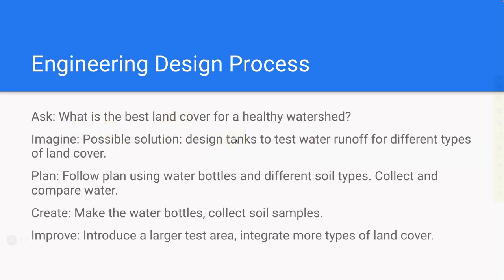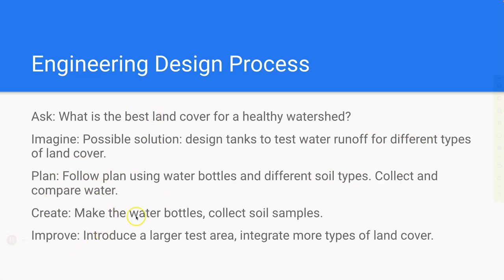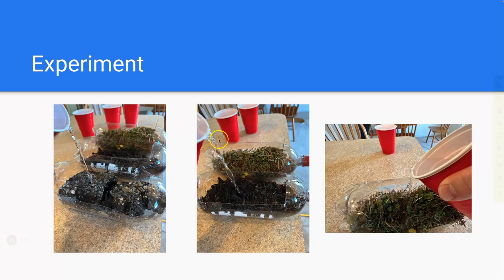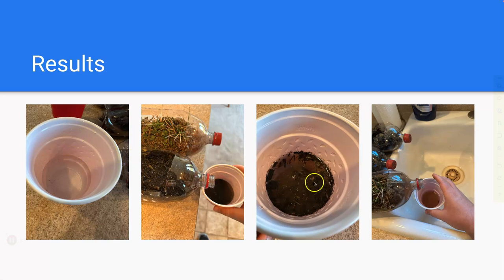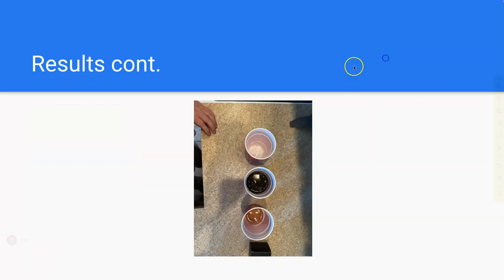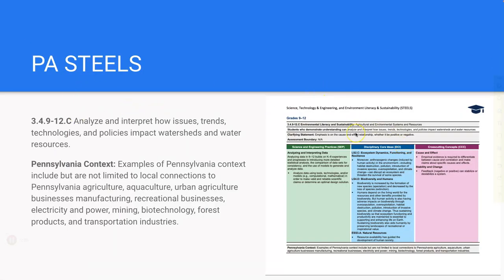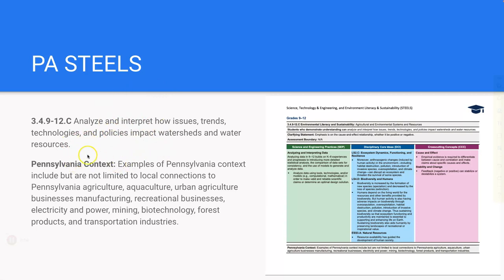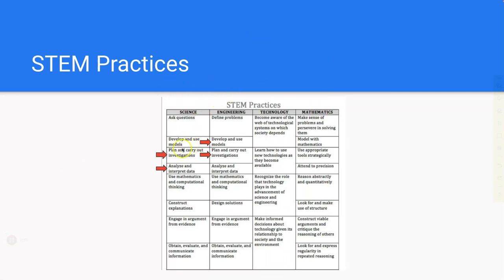ACTE 655 Module 2